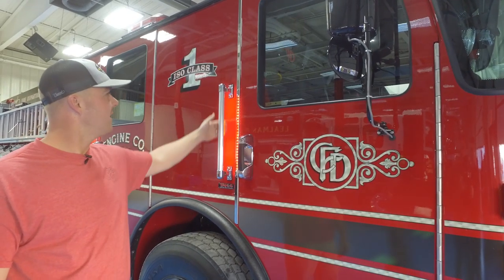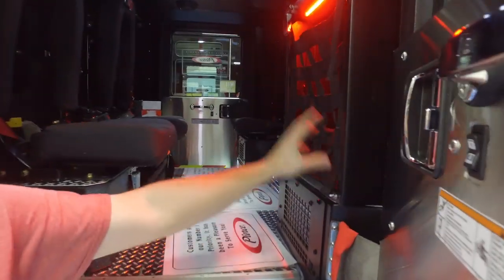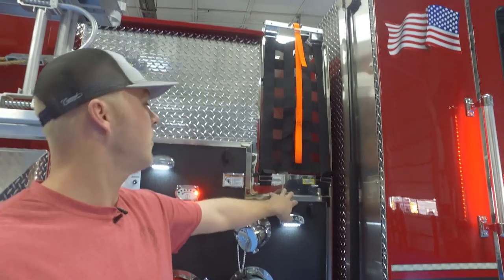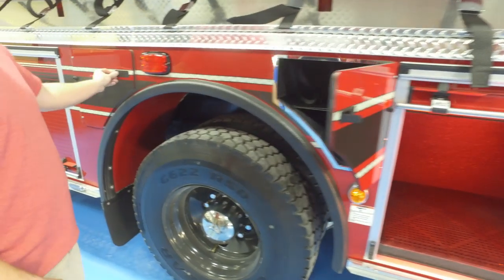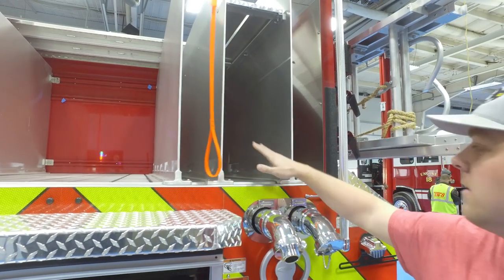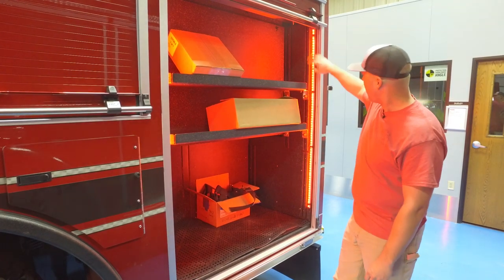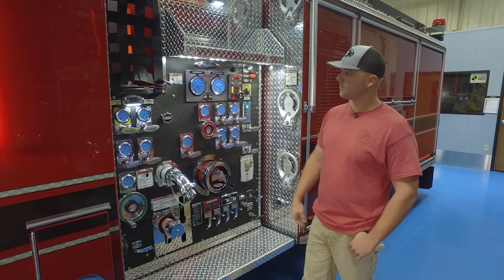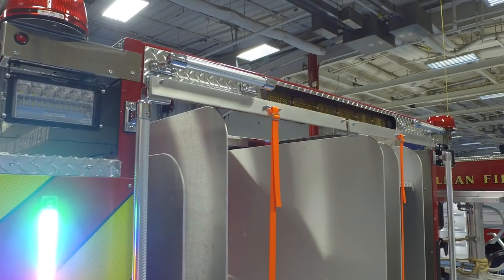Enforcer™ Pumper – Concord Fire Department, NC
The Concord Fire Department has brought home twin 750-gallon pumpers featuring exterior ladder storage including a 24-foot extension ladder and a 14-foot roof ladder. By having all battery-powered lighting, they avoided having to put a generator on the truck to save space. For safety purposes, all handrails are backlit, and emergency lighting has been added in the rub rail. The Enforcer cab has a recess mounted Knox Box under the passenger seat, an EMS storage compartment and aluminum treadplate flooring for an easy wipe down.

CHASSIS
Chassis: 70” Enforcer cab
Seating capacity: 5
Overall height: 9’ 5”
Overall length: 30’ 7.50”
GVW rating: 46,500 lb
Front axle: TAK-4® Independent Front Suspension, 19,500 lb
Rear axle: Meritor RS26-185, 27,000 lb
Engine: Cummins L9, 450 hp, 1,250 torque
Electrical: Hard Wired

BODY
Material: Aluminum
Shelving: Adjustable, up to 500 lb
Doors: AMDOR roll-up
Pump: Waterous, 2,000 gpm
Tank: 750 gallons